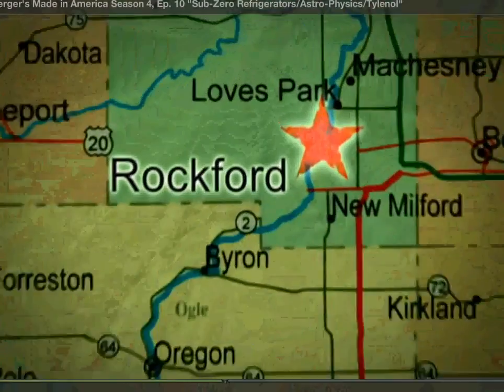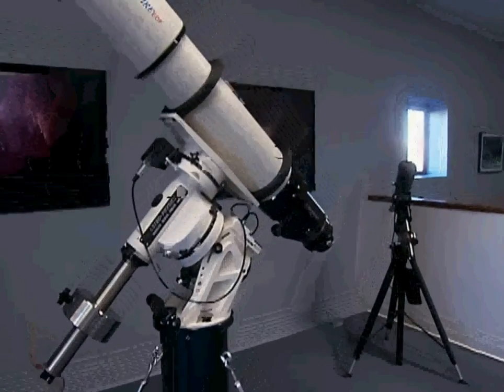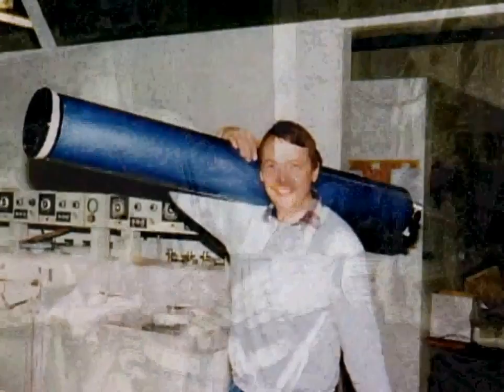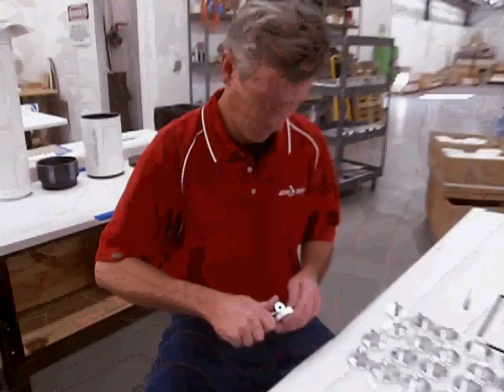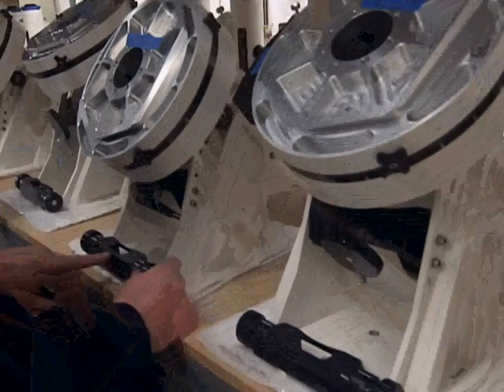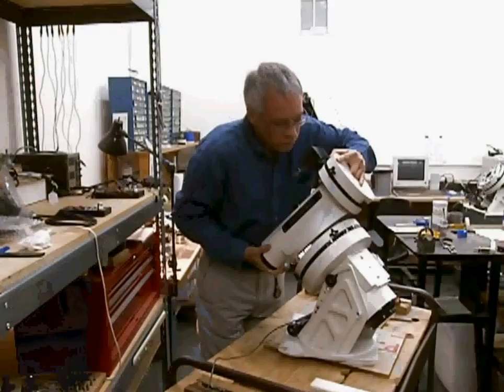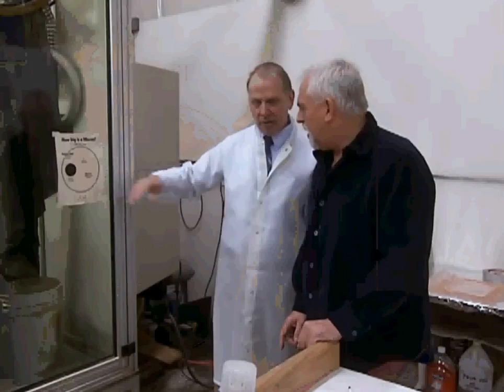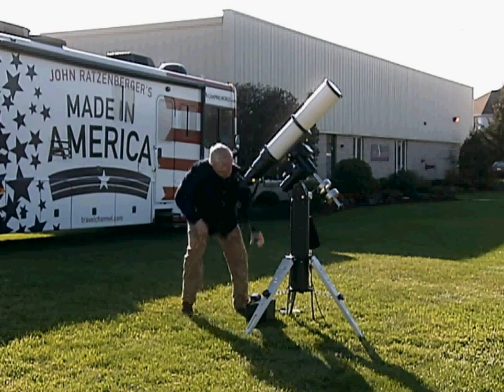Astro Physics Apo Telescopes